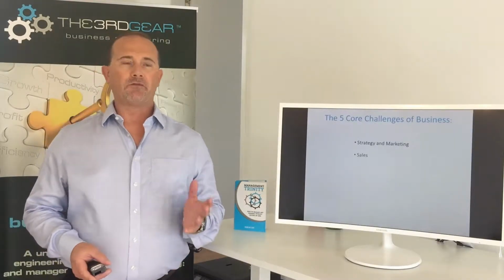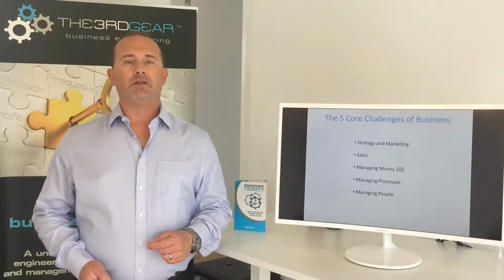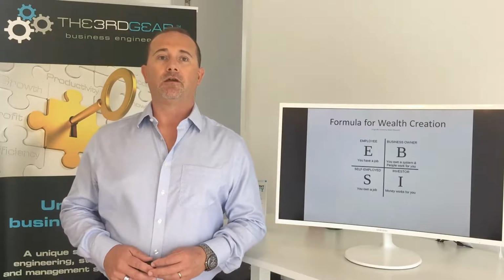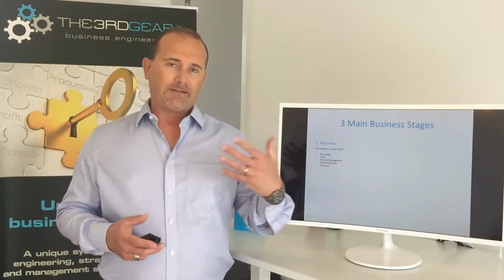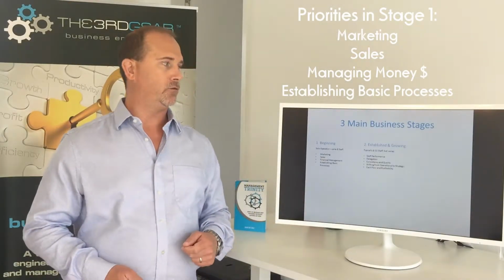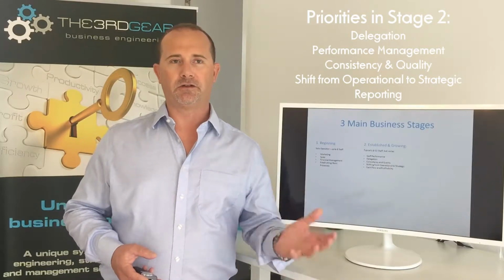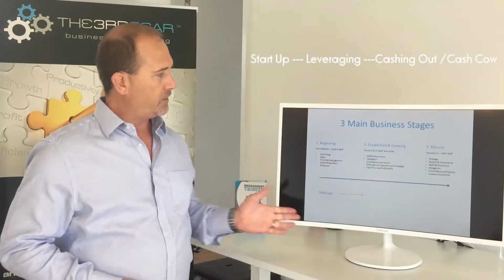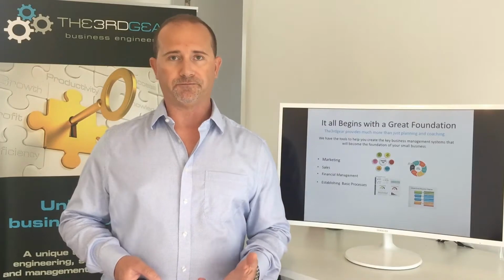Key Tips for a Successful Startup Business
This formula is extremely important for ambitious start-ups and early stage businesses. It explains how you need to think about your business in different ways as it progresses through different stages, and the key things you need to focus on as you move through each phase.